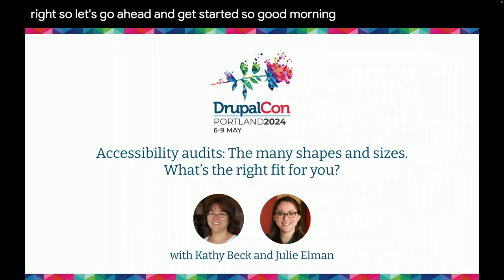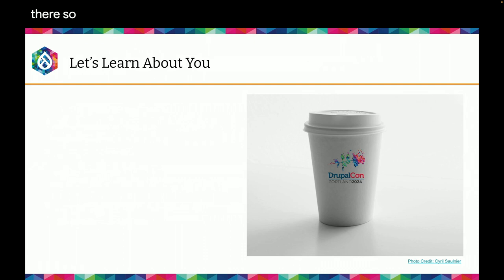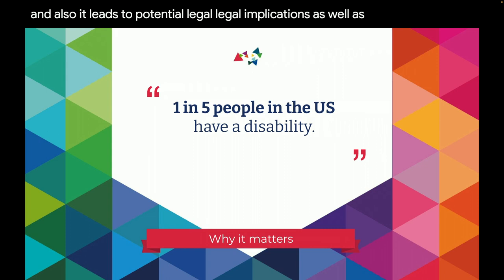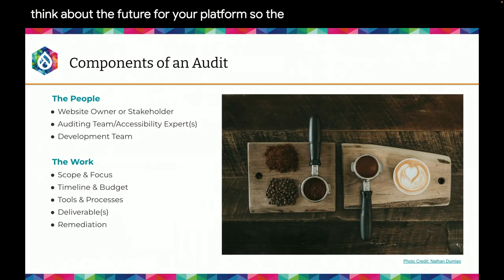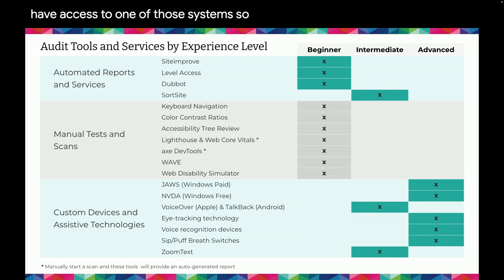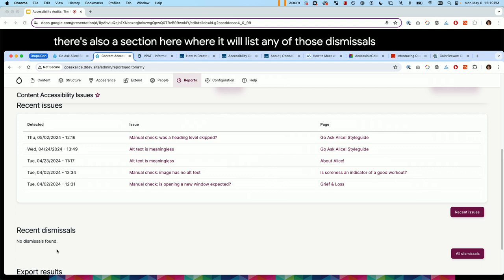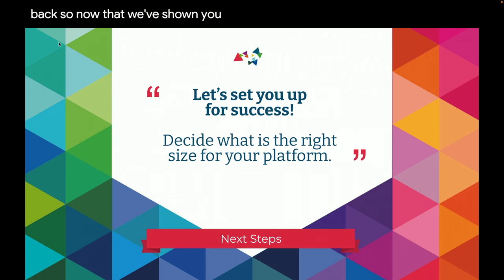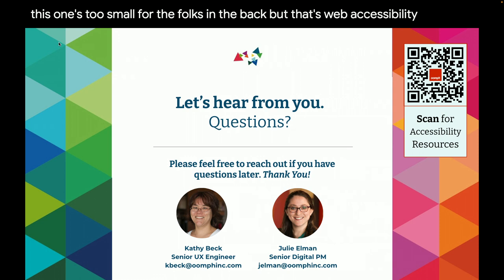Accessibility Audits -The many shapes and sizes, what’s the right fit for you.